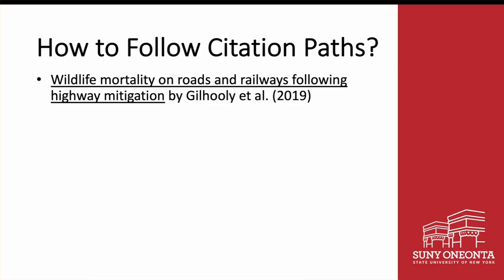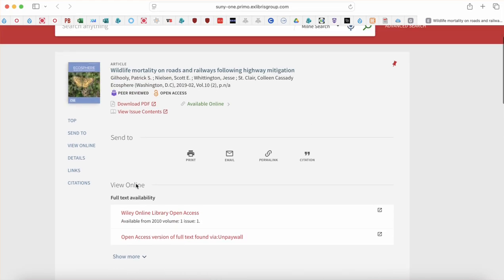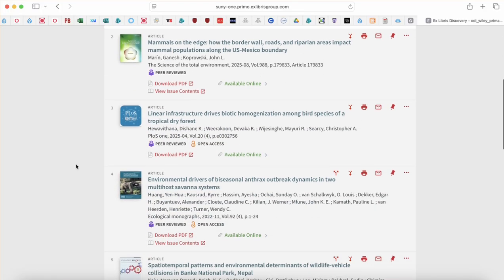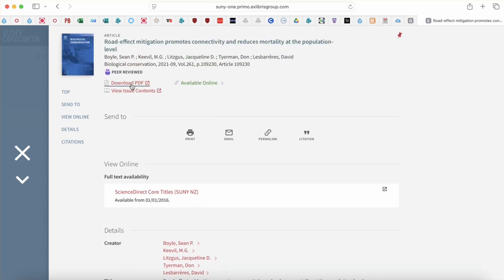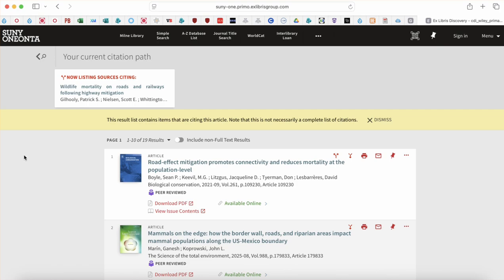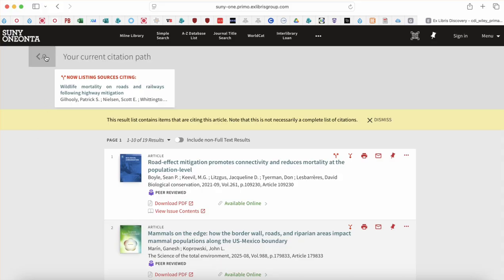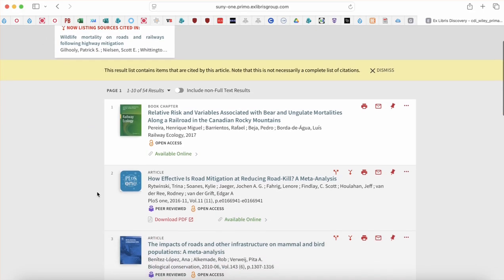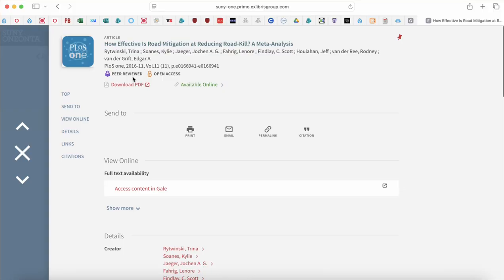Finding Sources by Following Citation Paths